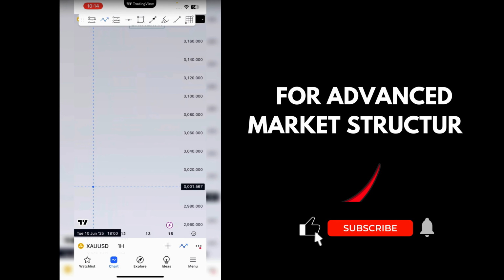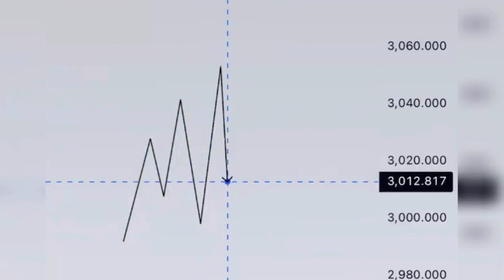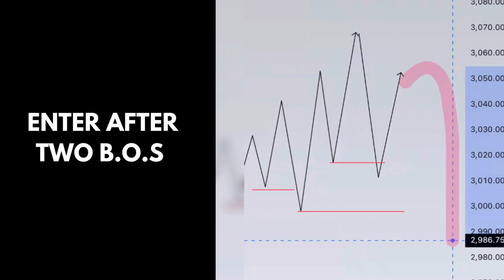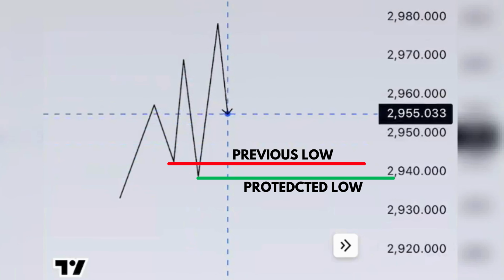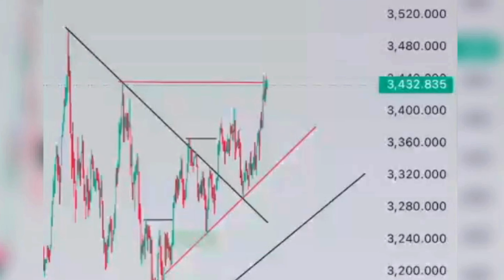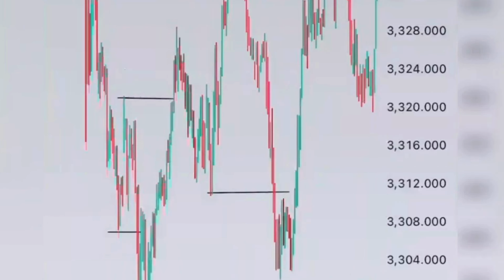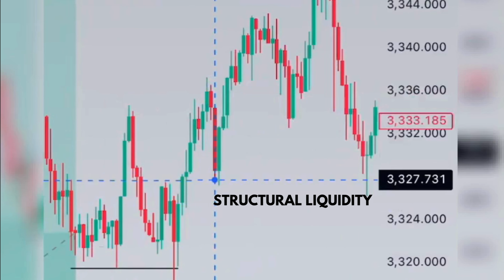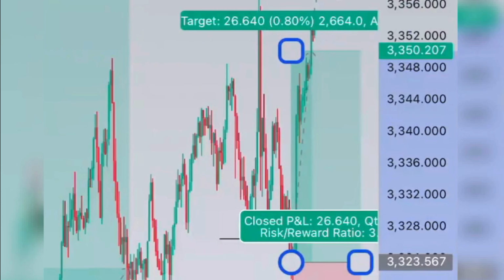How to Trade Advanced Market Structures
Join one of the best Forex community that offers you:
✨ Forex Education 📚